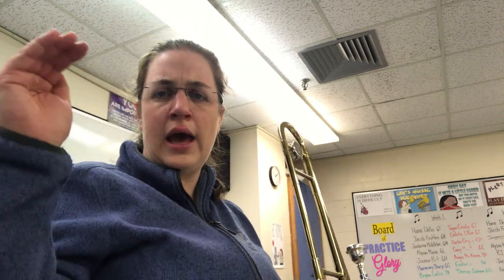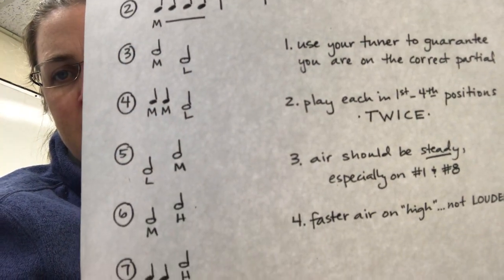Trombone practice video